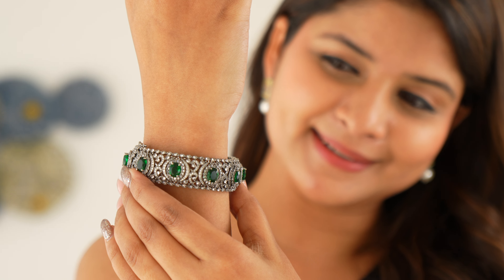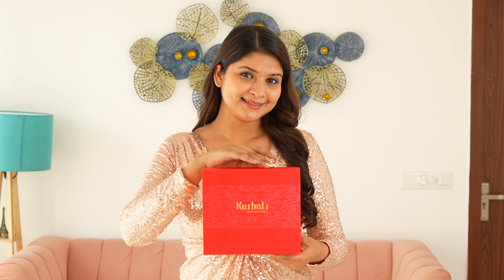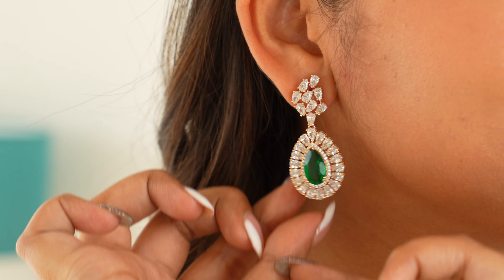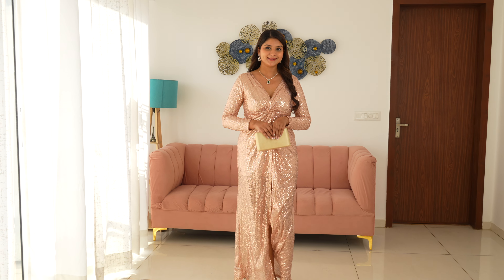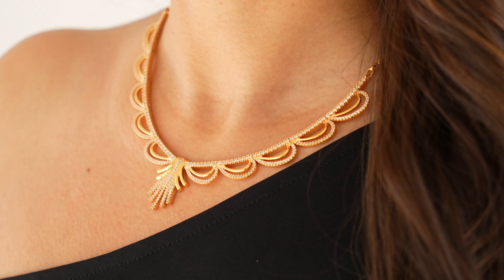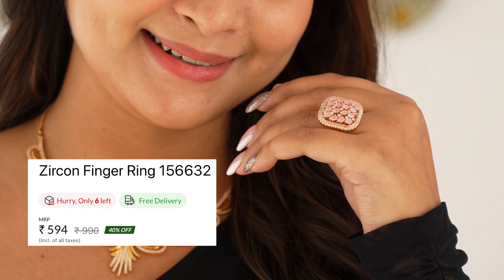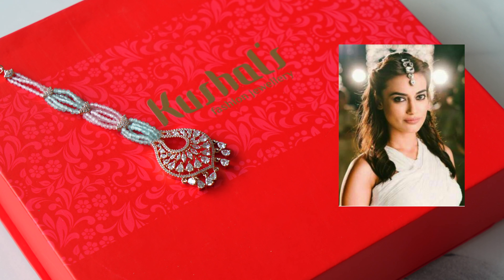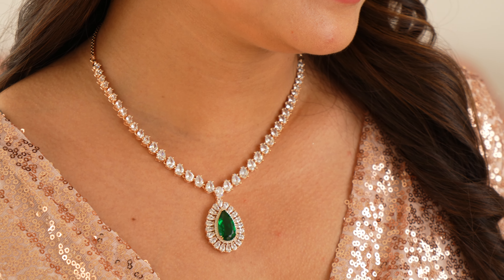How To Get Ready For A Party | Jewellery styling Ft. @KushalsFashionJewellery | Be That Diva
Hi Everyone,
In today's video, I have shown 2 party looks and how you can style different jewellery with them. All of these jewellery are from @KushalsFashionJewellery .